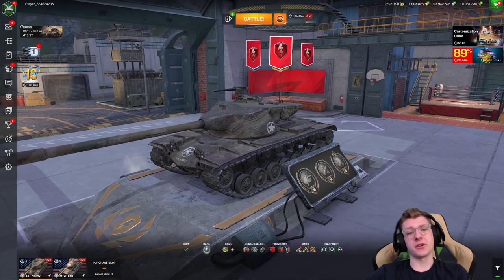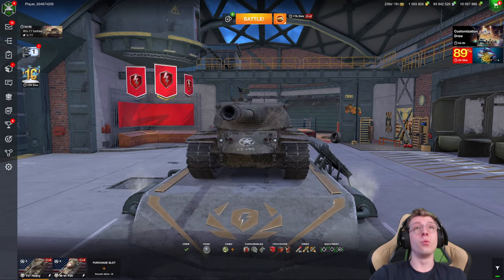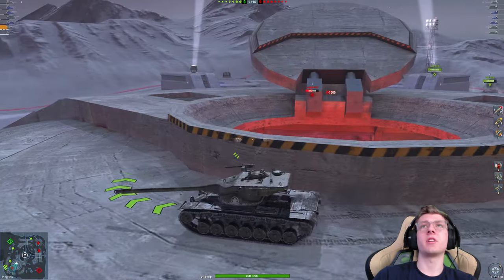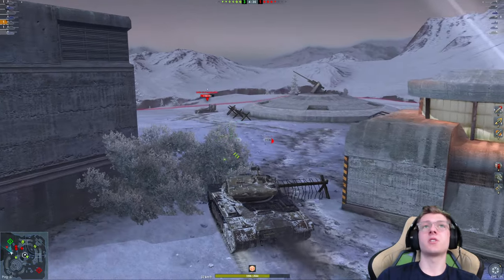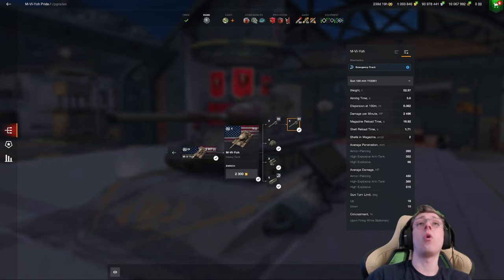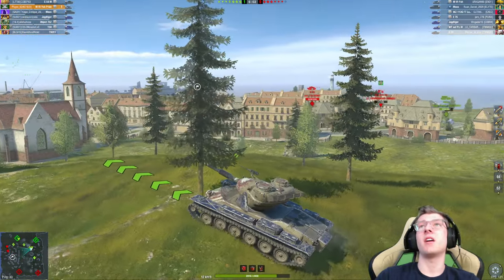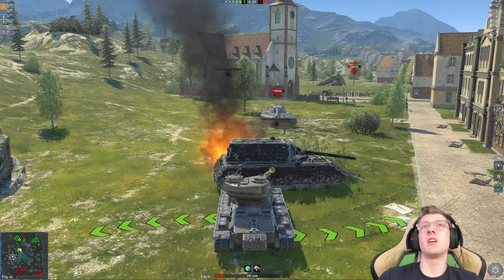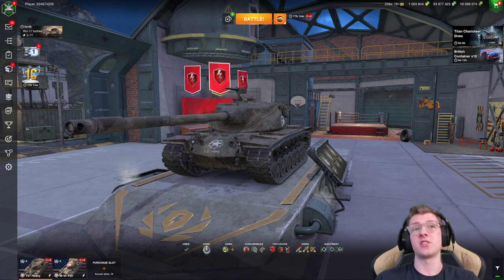T57 vs M-6-YOH! BATTLE OF AUTOLOADERS!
In today's video ill be playing in World of Tanks Blitz and showcasing the T57 and Yoh's capabilities!